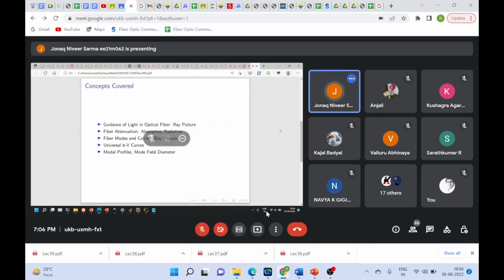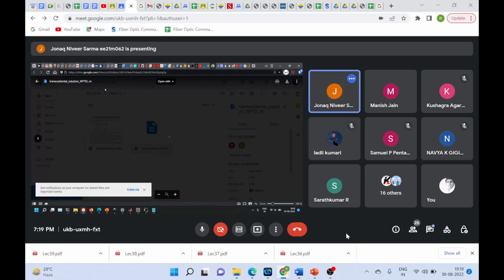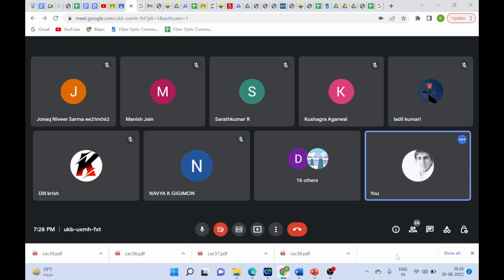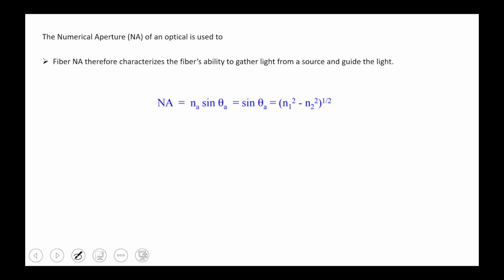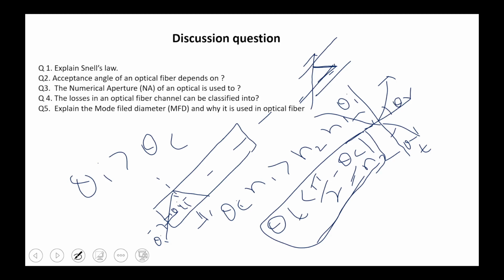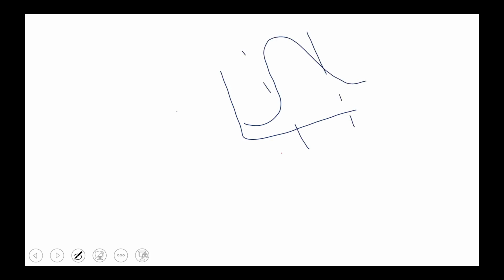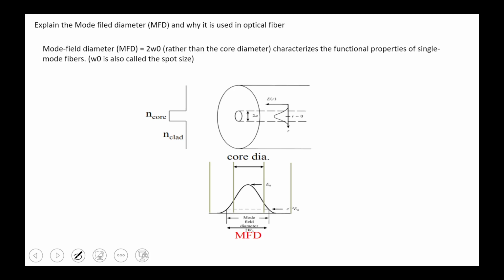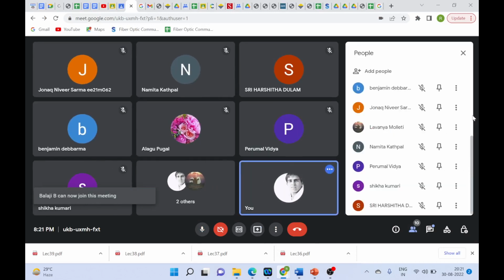Fiber Optic Communication Technology - noc22-ee88_27_07_22